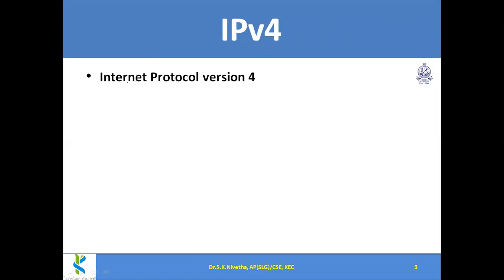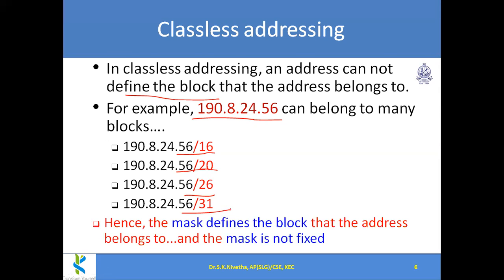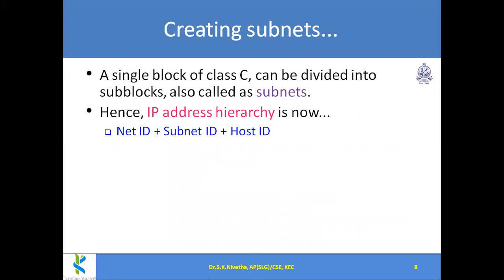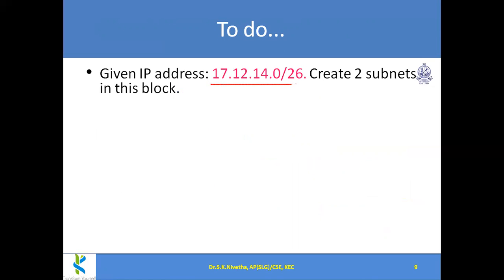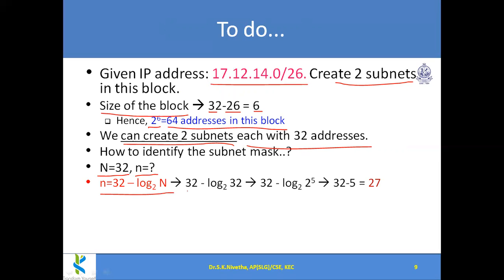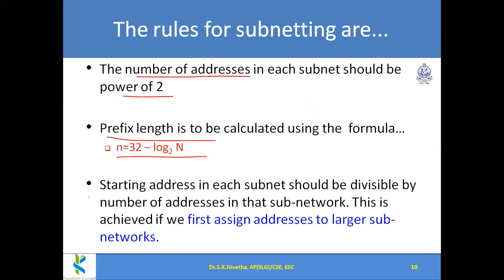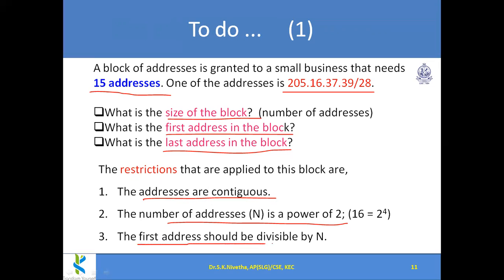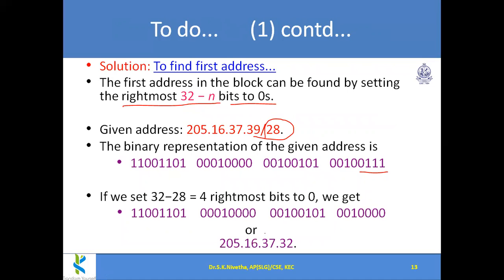IPv4 Classless Addressing | Part-1 | In English | Computer Networks | CS Lectures by SKN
Hello there!
In this video lecture, you can get  clear vision on IPv4 Classless Addressing.
Computer Networks:
Computer Networks course deals with the background concepts related to computer to computer communication. It is implemented as layer-wise concepts. The common network layer protocol is IPv4. IPv4 defines the IP addressing methods.
This video is useful in preparing for competitive exams as it covers sample questions with solutions.
Happy learning journey with SKN!